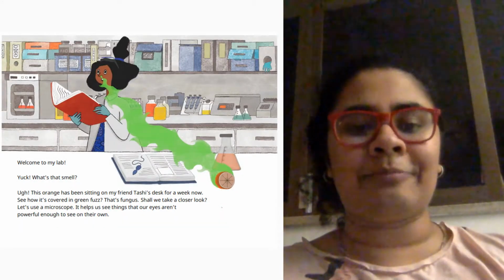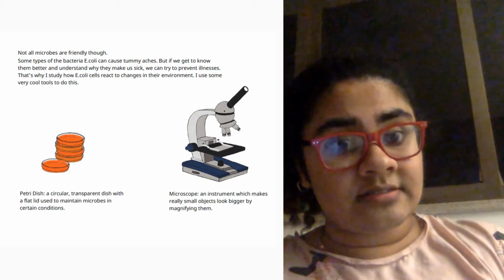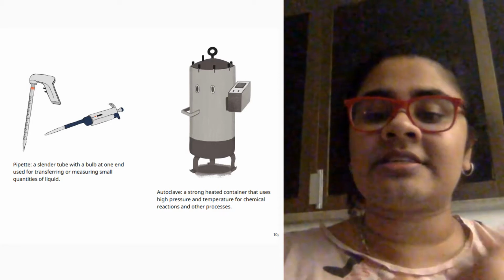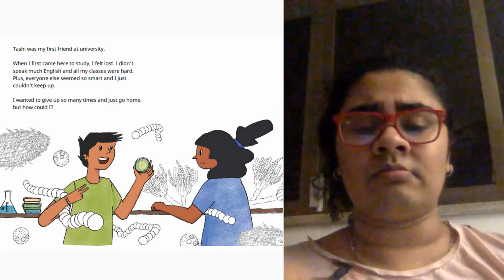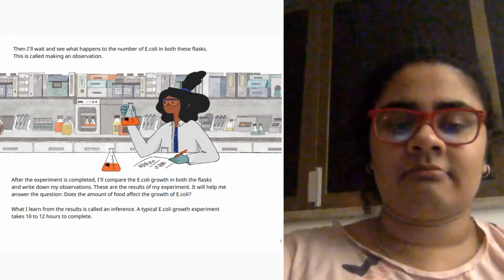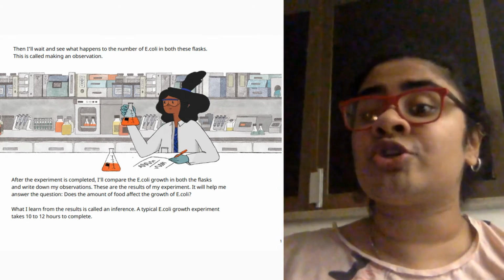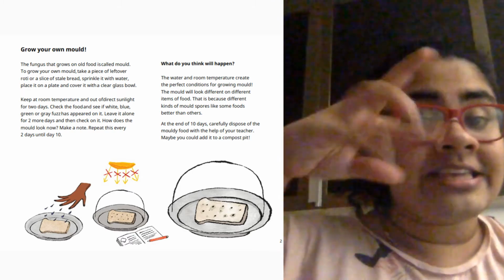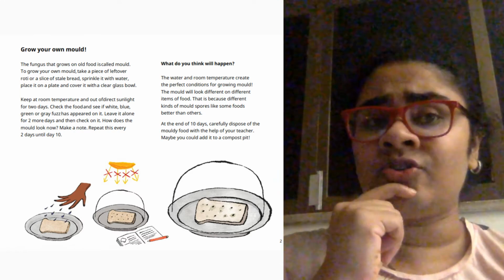A Story A Day | Ira Investigates the Invisible | Sneha Menon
You have probably heard of microbiologists but do you know what they do all day at work? Let us meet Dr. Ira who helps us understand her responsibilities and introduces us to the invisible creatures she studies.

'Ira Investigates the Invisible' is written by Menaka Raman, illustrated by Anjora Noronha and published by Pratham Books. Sneha Menon, our reader, believes that stories transport us to faraway lands.

We invite you to join us in this initiative of reading a story for children.